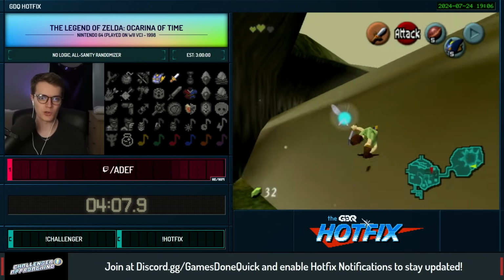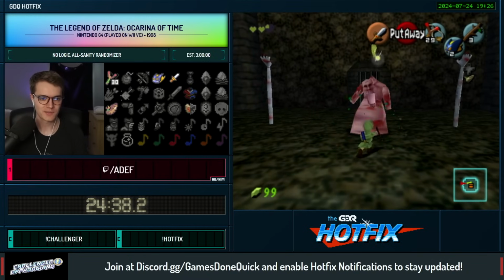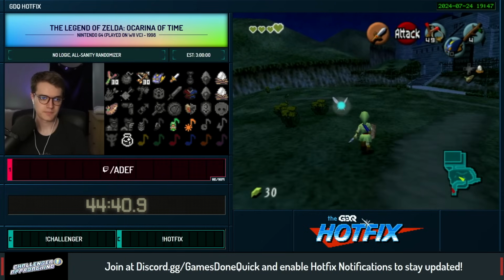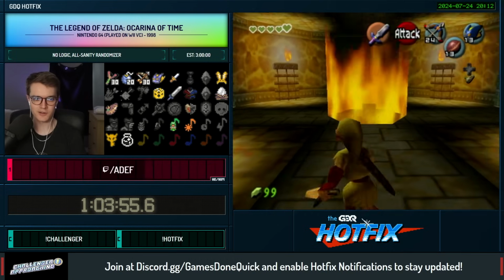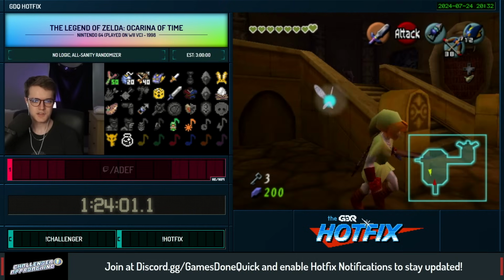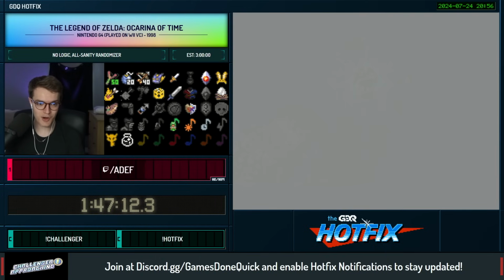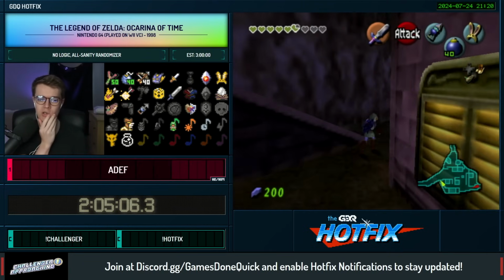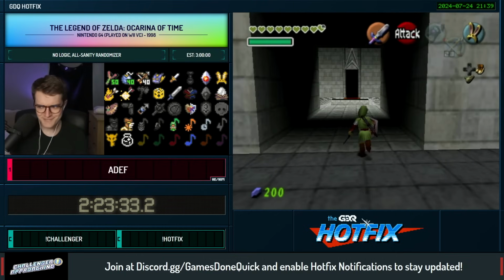This Ocarina of Time Randomizer Puts Items EVERYWHERE Challenger Approaching - GDQ Hotfix Speedruns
Challenger Approaching" showcases challenge runs and the runners brave enough to take them on. Every other Friday night, at 7pm EST, watch runners attempt difficult challenges -- from damageless runs to no-exp challenges. This episode aired July 24th 2024.

The Legend of Zelda: Ocarina of Time starts at 1:59